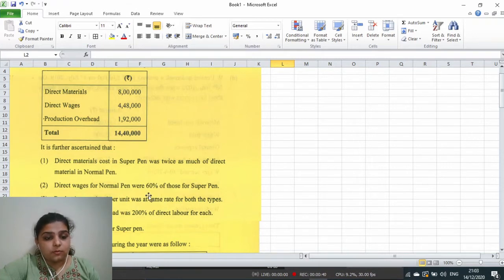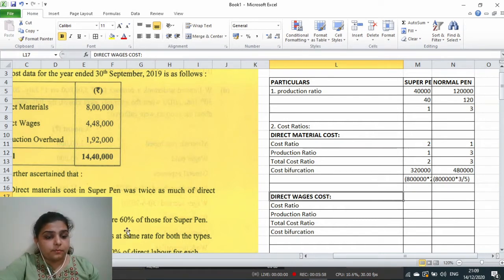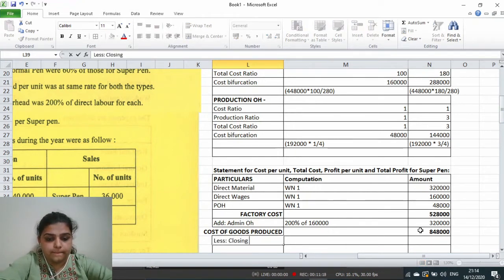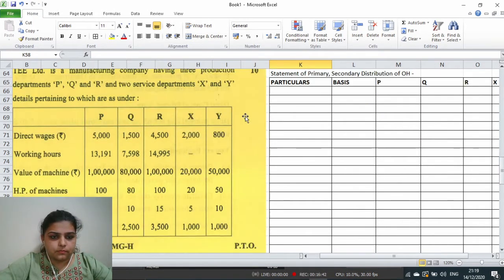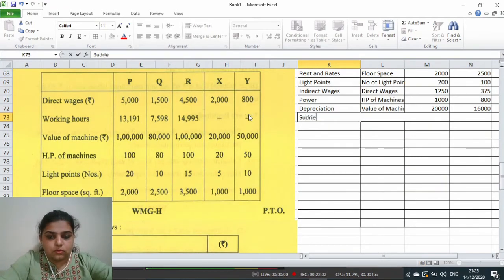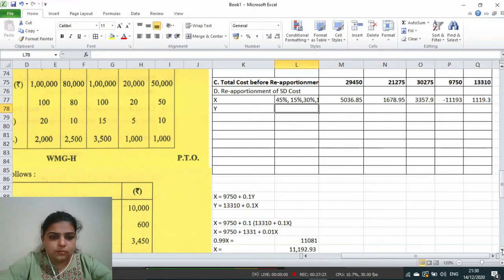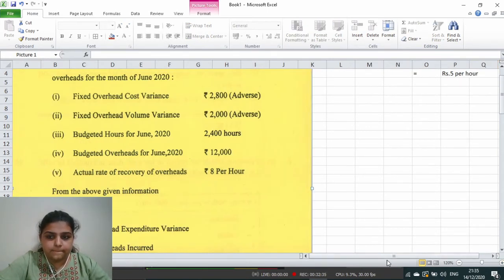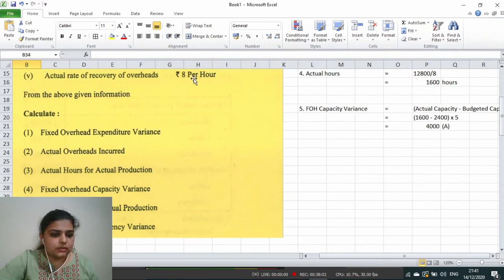Complete Paper from our Material | Suggested Answers CA Inter Cost & Management Acc Nov 20 (Part 2)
This video has suggested answers for the Nov 2020 CA- Inter Cost and Management Accounting exam paper.